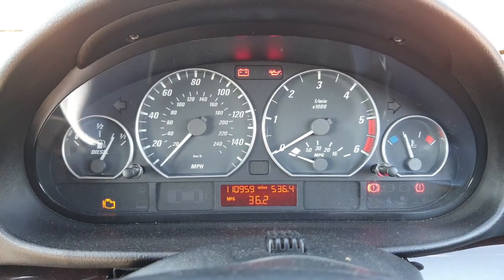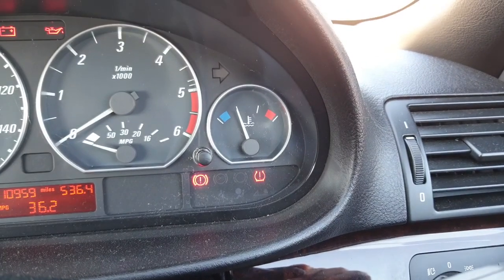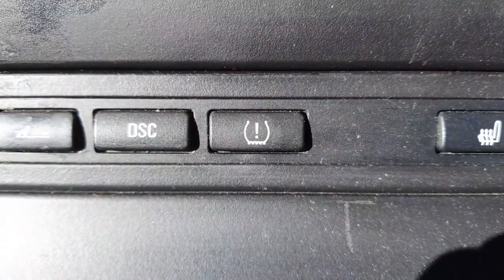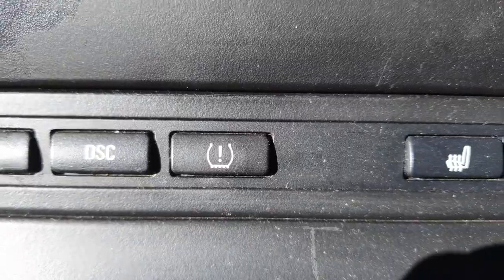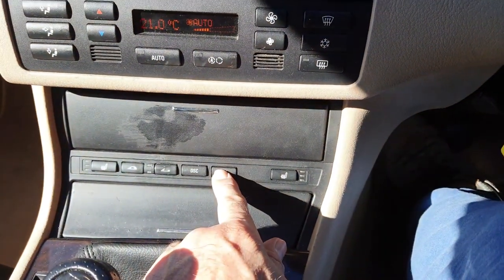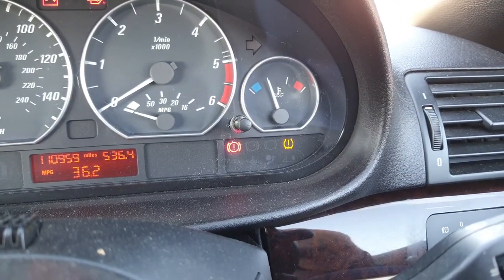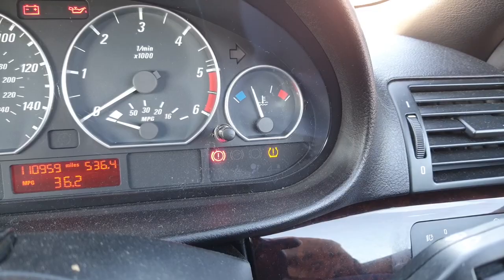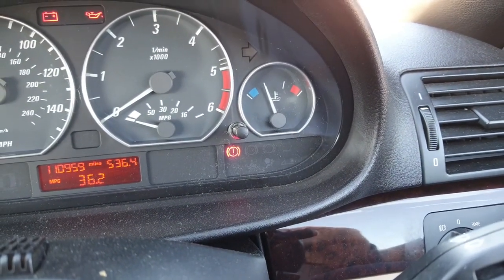BMW E46 3 Series Tyre Pressure Reset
When your red warning light comes on, check all your tyers pressure then follow the reset, for your Tyer warning light to go off.